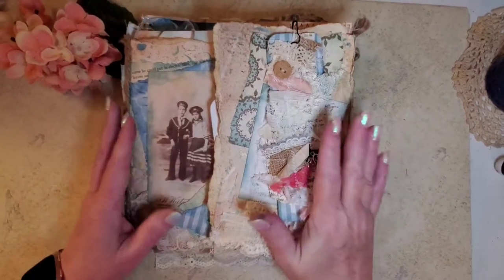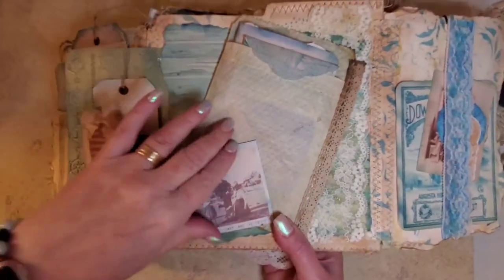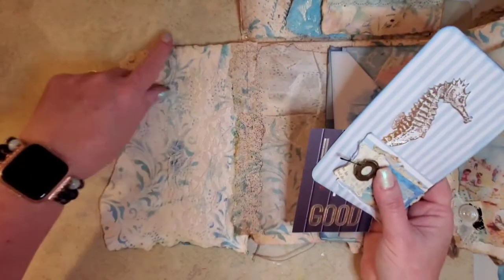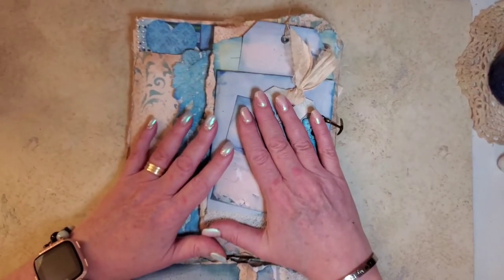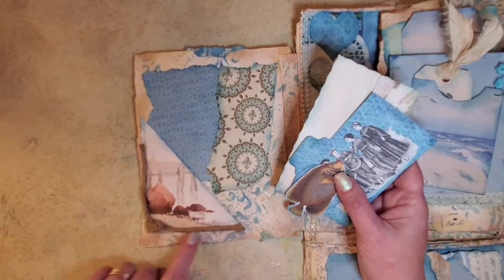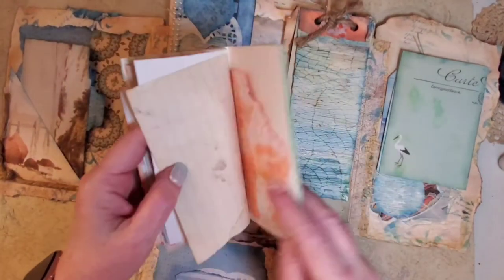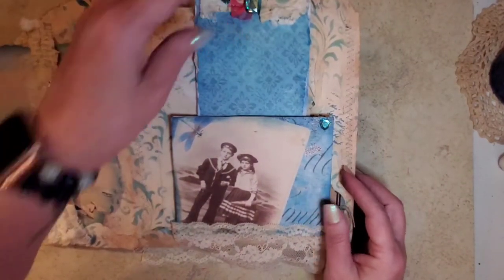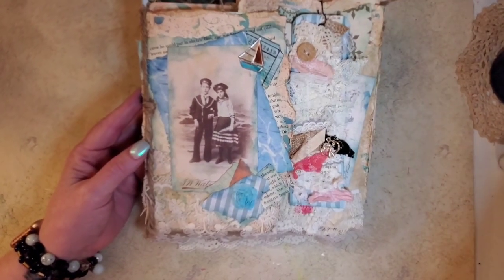Alter file folder tutorial/ flip through part 3.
Altered file folder started out tutorial but ended up as a flip through part 3. I used 4 letter size file folders, a digi kit I created(available in my Etsy shop), and stuff I have in my stash...I got the idea

Please share what you create. I would love to see it💖

My Etsy